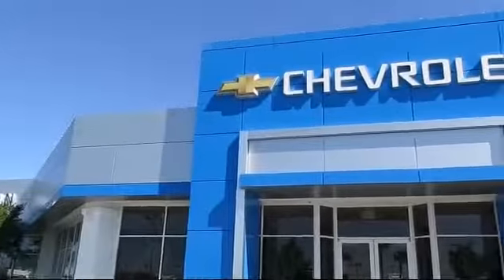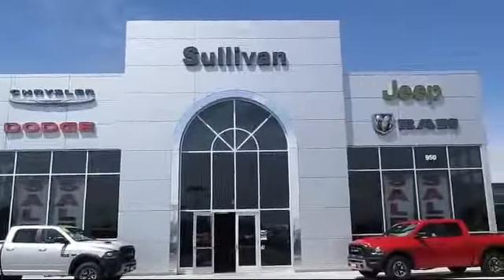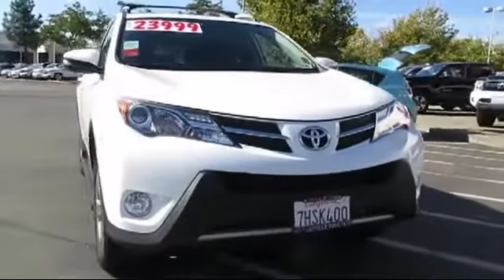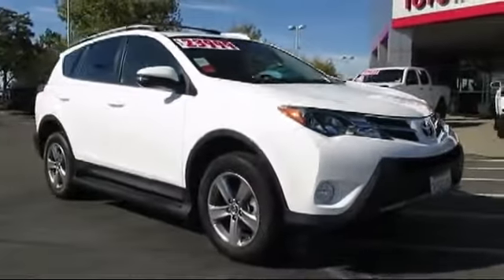2015 Toyota Rav4 Sport Utility XLE Sacramento Roseville Folsom Elk Grove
2015 Toyota Rav4 Sport Utility XLE Stock Number: 129416 Vin:2T3WFREV0FW143360 .

Roseville Toyota
700 Automall Drive